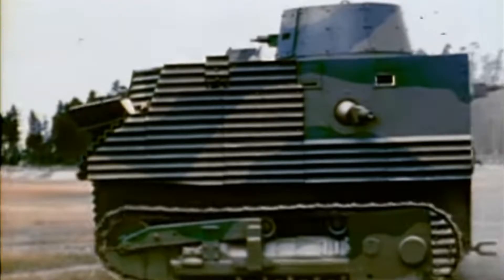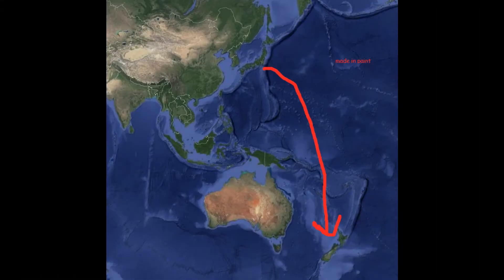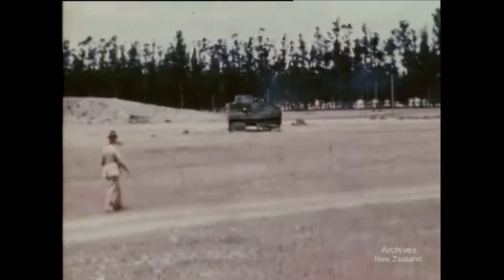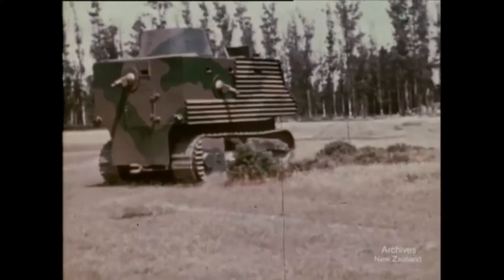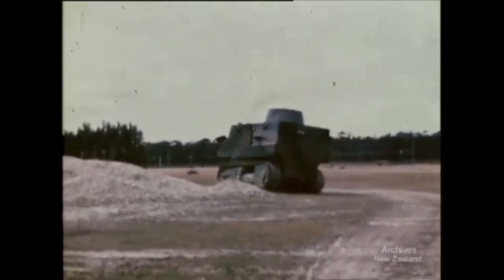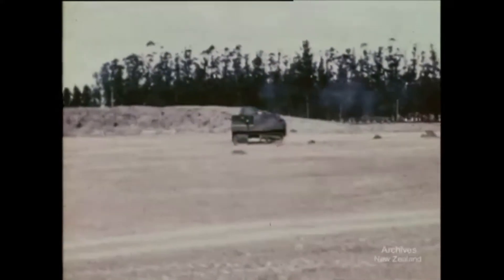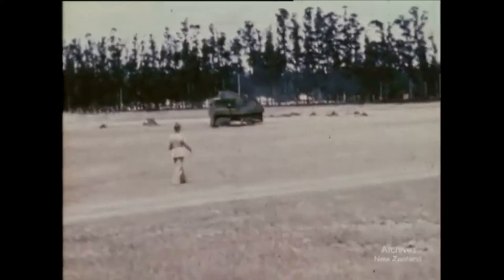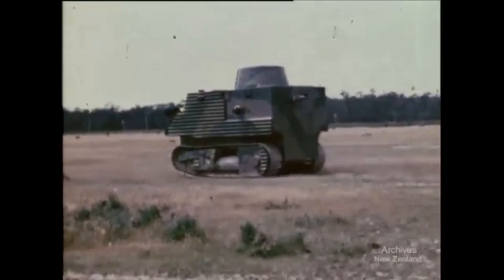The Bob Semple Tank | Rare Tanks S1 E2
A video was chosen by my followers on Instagram in a poll